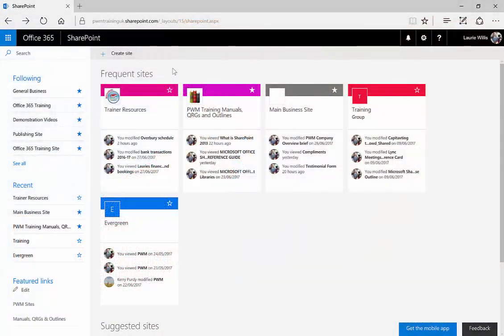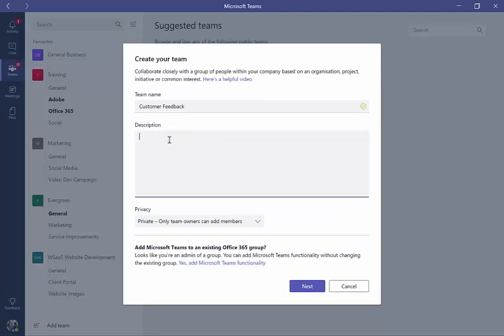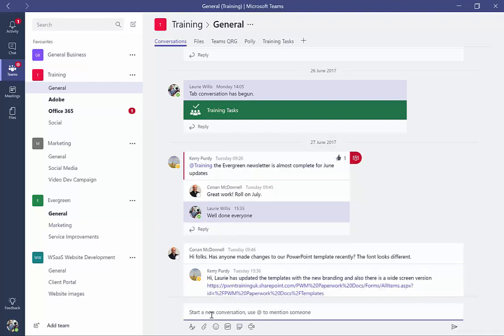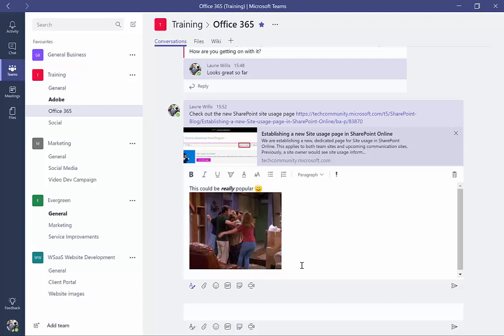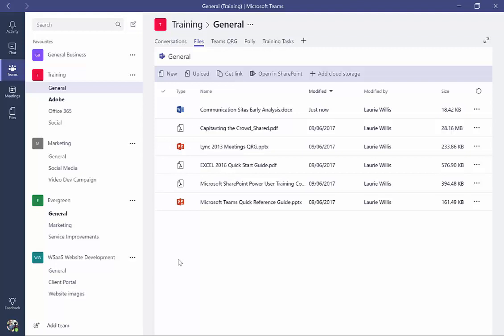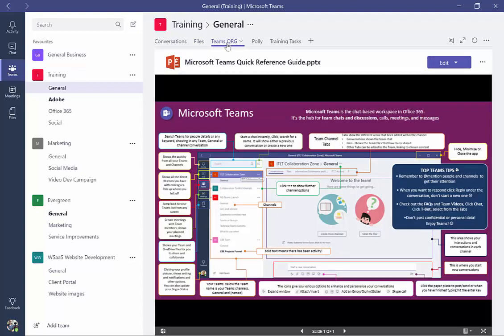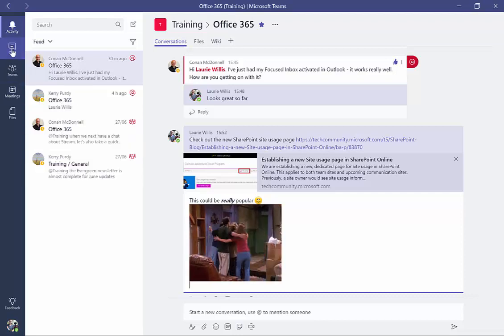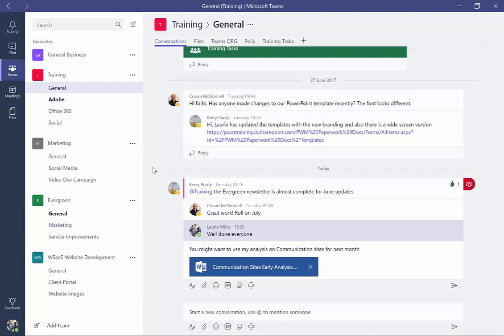Introducing Microsoft Teams 2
Part 2 of Introducing Microsoft Teams and how can it help?